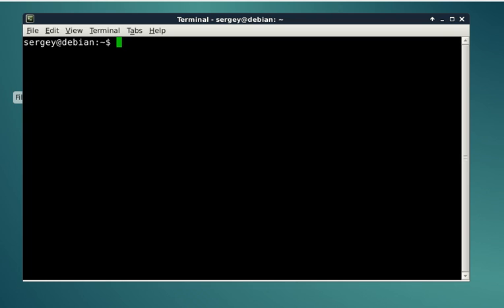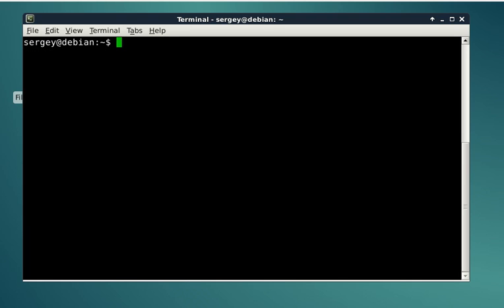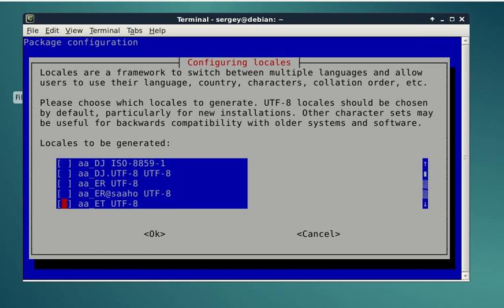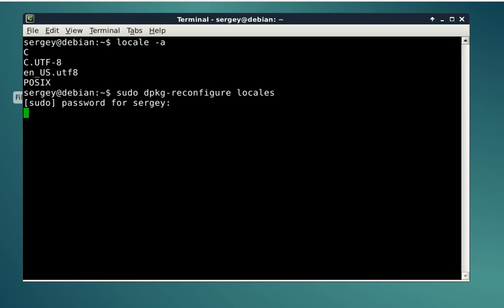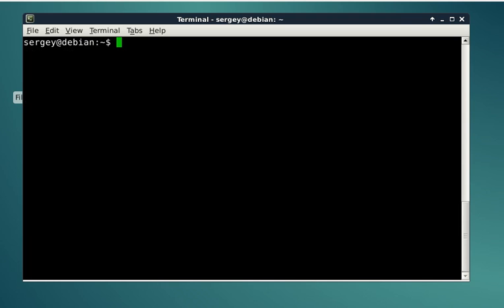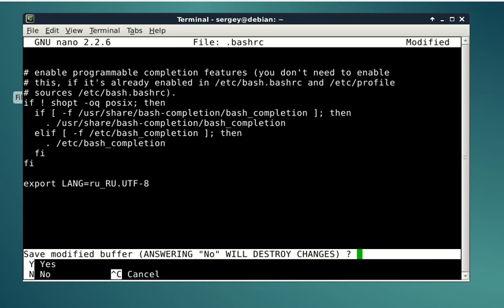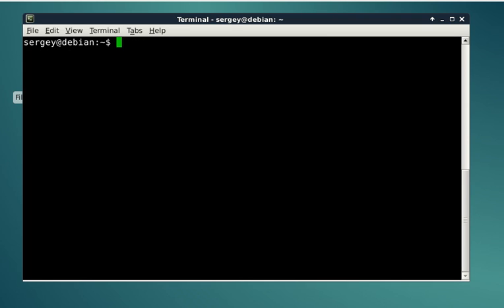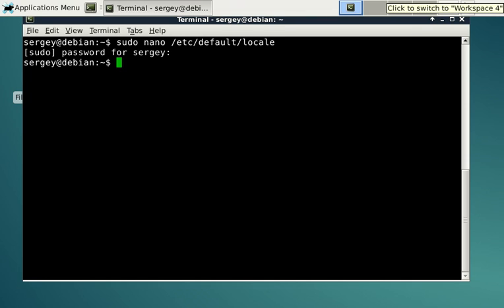How to install or change locale in Debian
This tutorial shows how to install new locale or change existing locale settings in Debian 8 Jessie